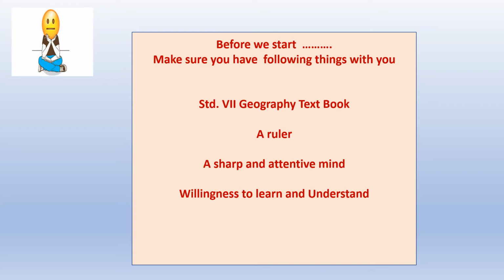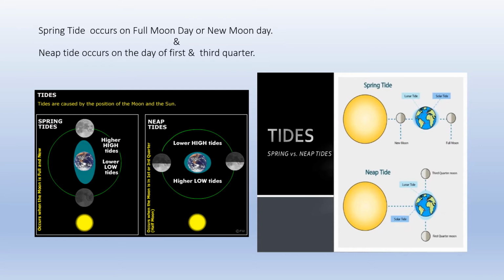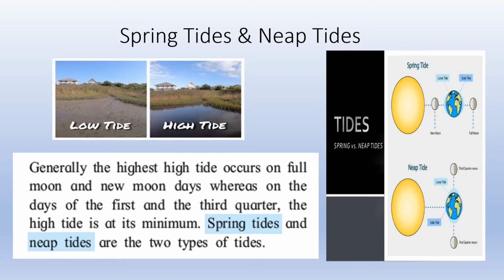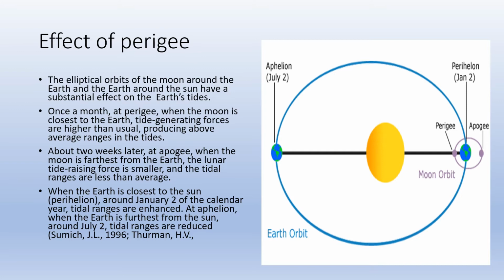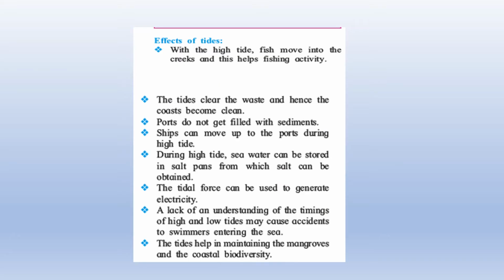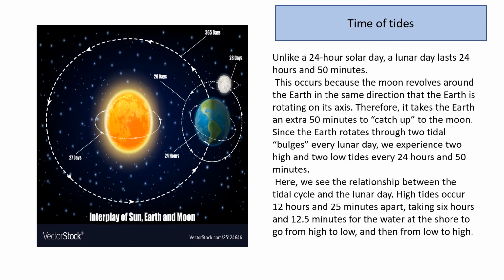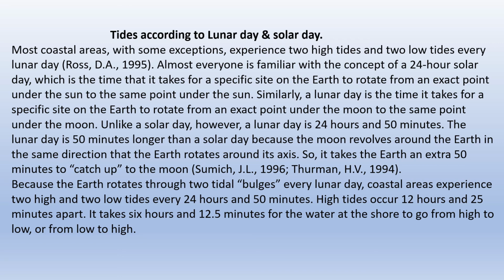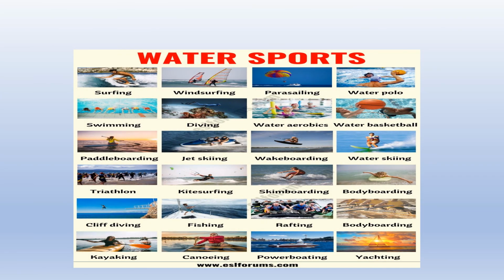std VII /Geography/L.No.3.2.